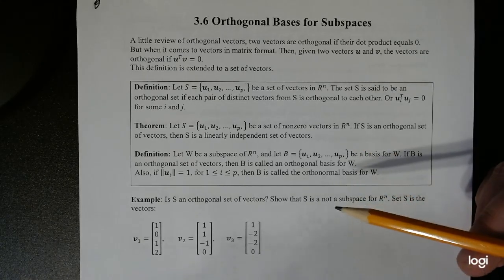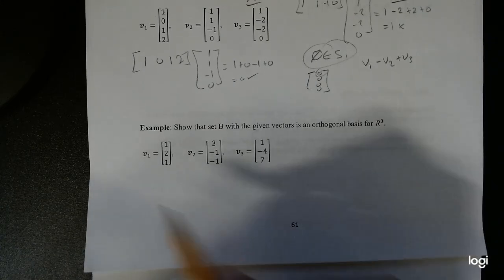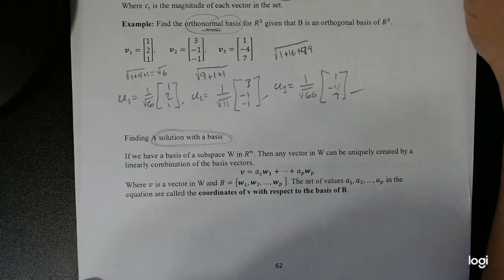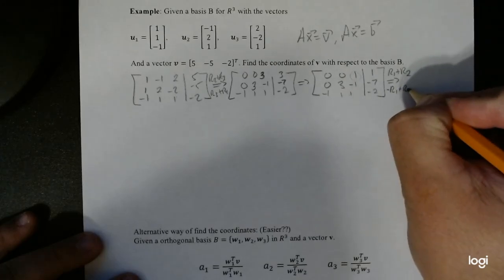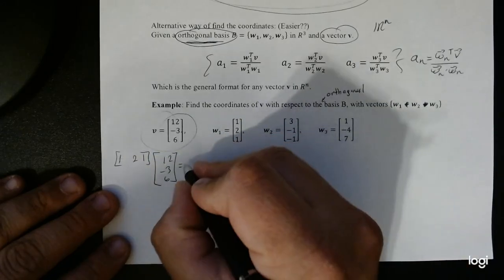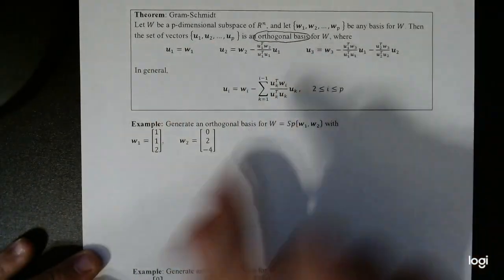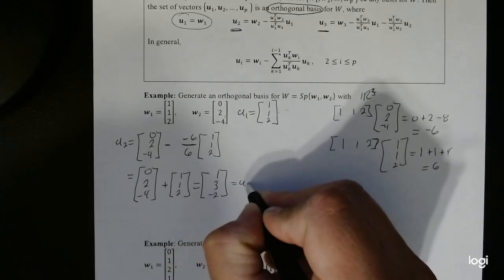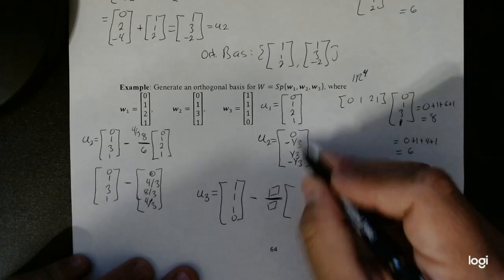Orthogonal Bases For Subspaces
What a orthogonal bases is and to create a orthogonal basis from a subspace.